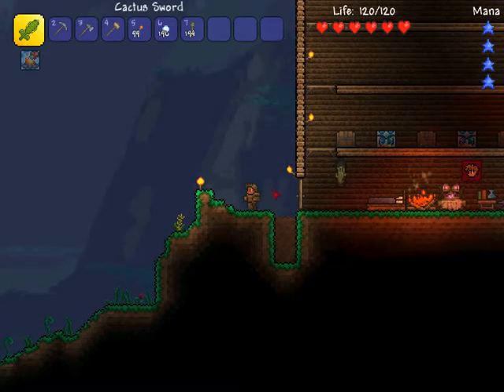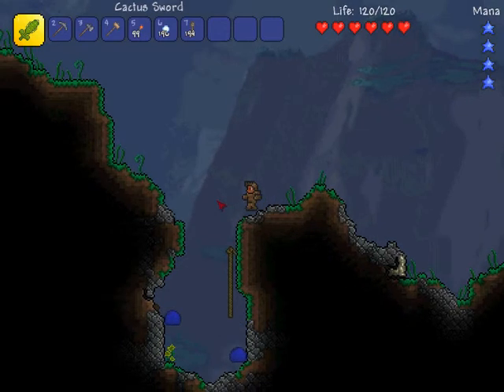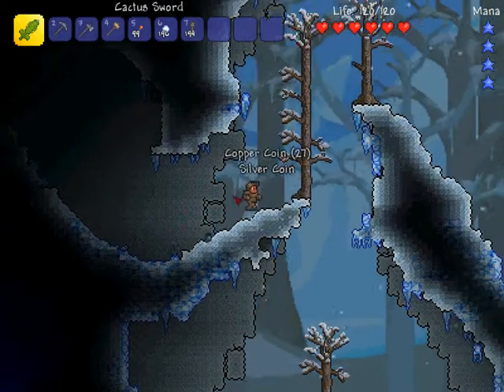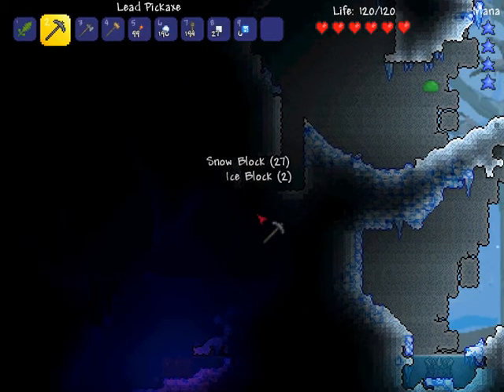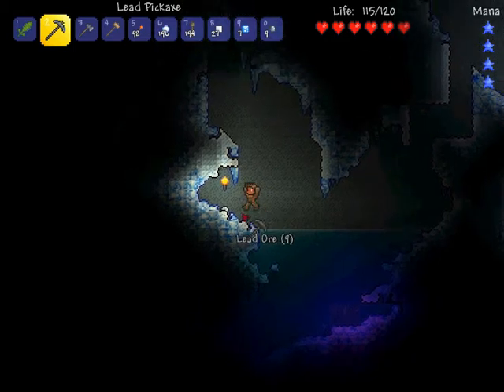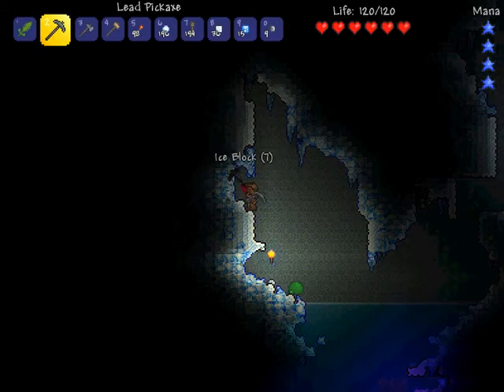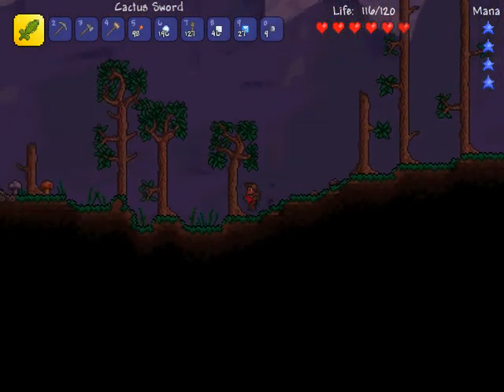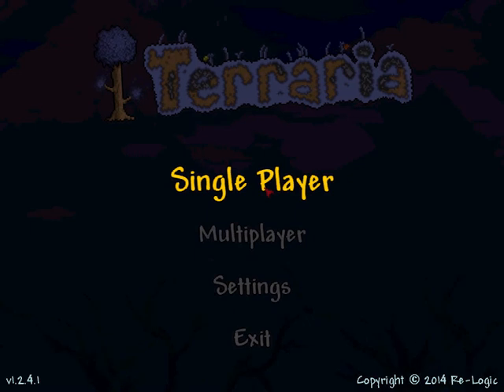Terraria Softcore Part 4| Too Many Levels of Done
I apologize about the ending, I accidentally cut the recording too early. But I am so done with this world, I'm sticking with my main character for Softcore.

P.S. I scoped out the world using my main character and looked at many chests and stuff and the loot was terrible, not to mention the chests were bloody hard to find anyways.